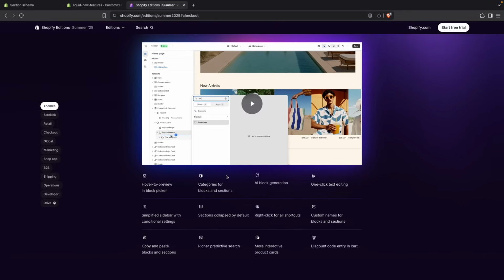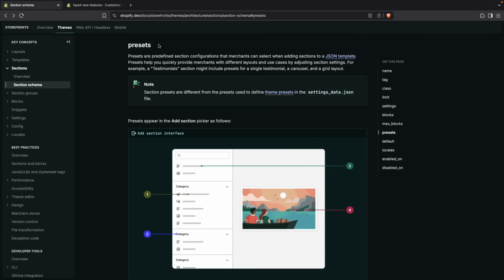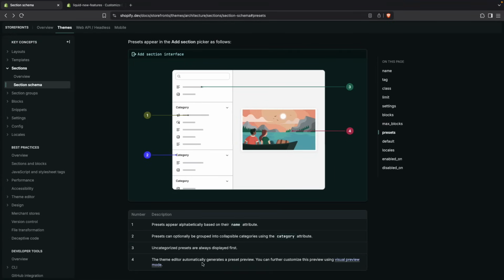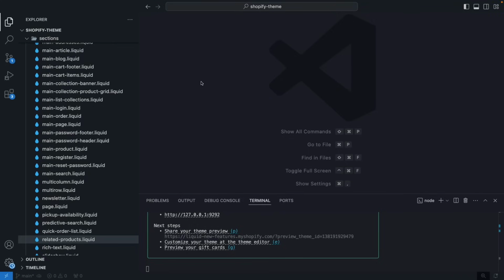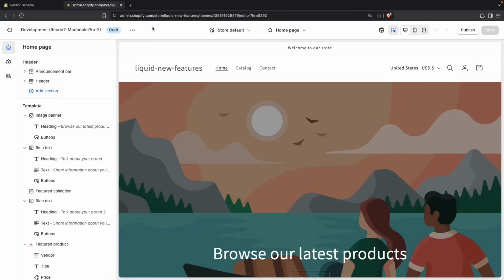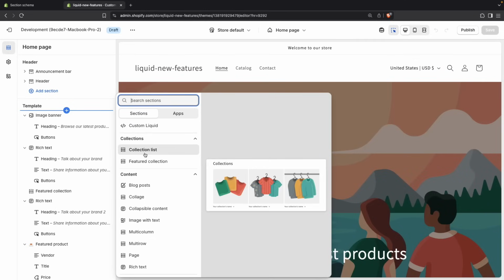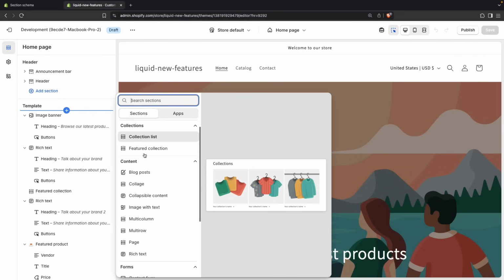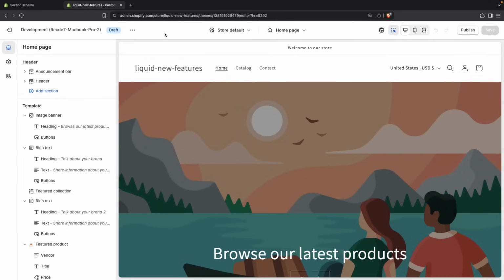How To Group Sections & Blocks into Categories on Shopify's Theme Editor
In this video we will see how to group sections and blocks into categories in a Liquid Shopify Theme. With this feature we will be able to improve the merchant experience when editing the theme's content by letting them find the section or block they are looking for much quicker.